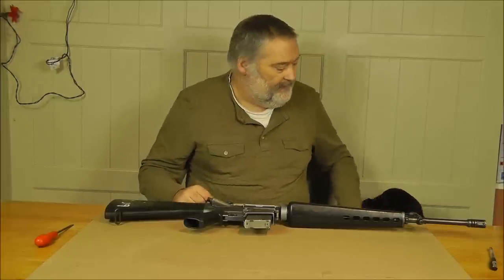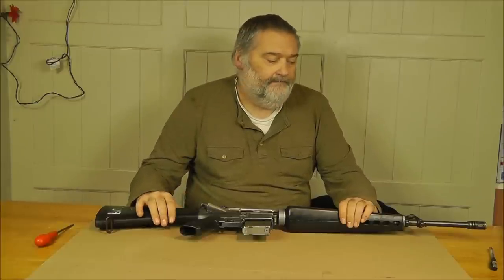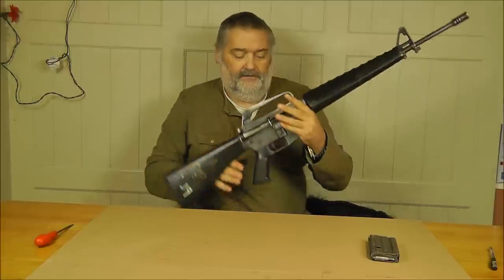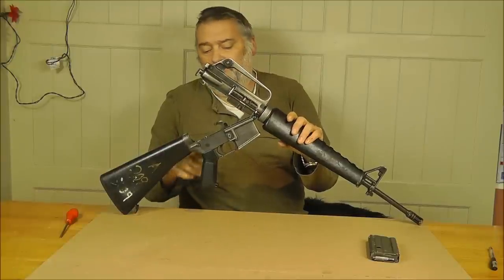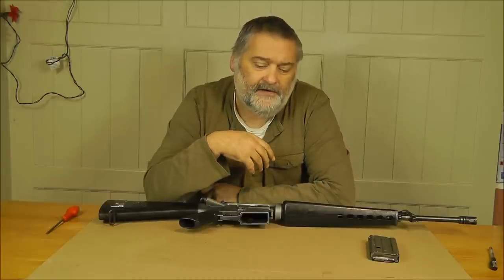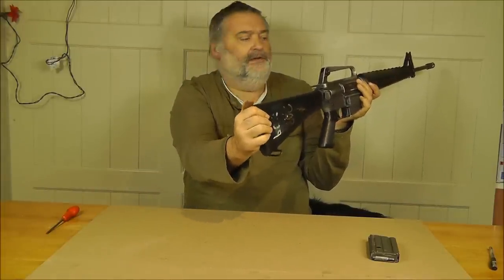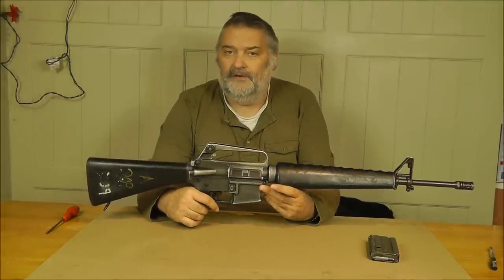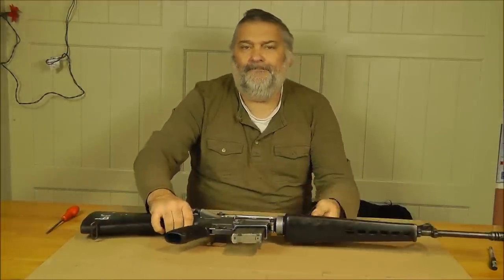Deactivated M16A1 (Part 2) from The Birmingham Armoury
This is the second part of the video describing the M16A1 deactivated weapons available from The Birmingham Armoury. It demonstrates the changes to the deactivation process since the last video was produced in 2013.